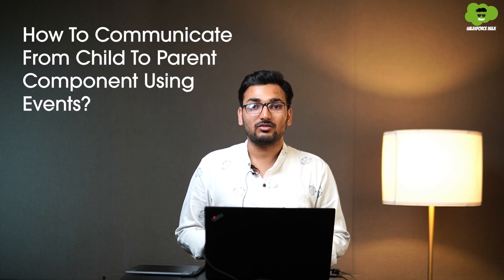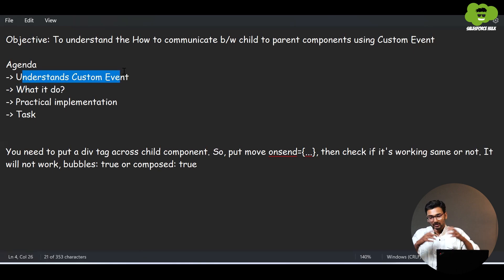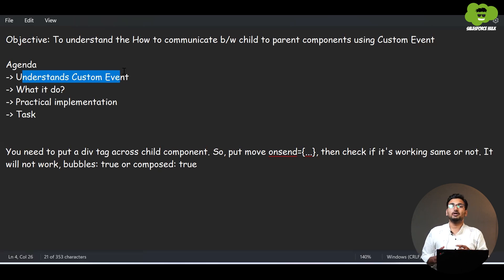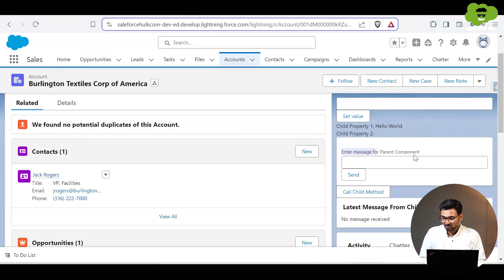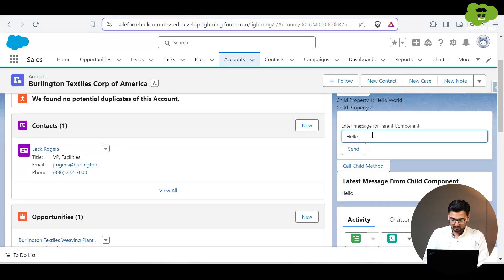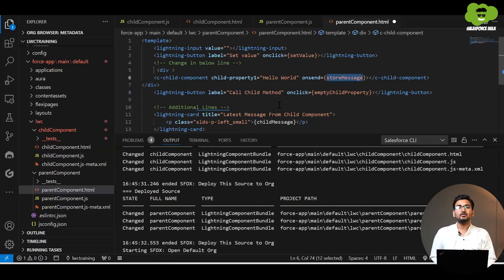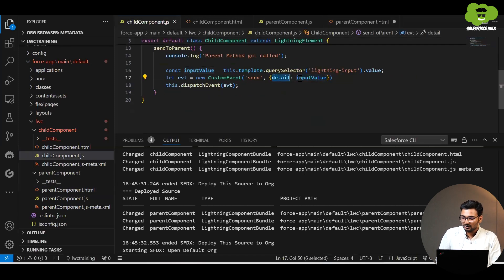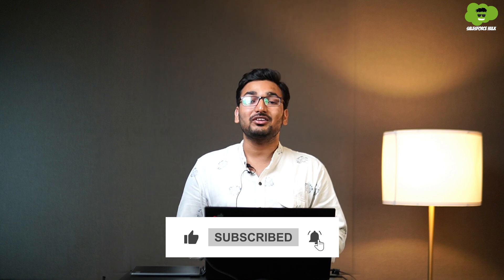Custom Events in LWC: Communicate from Child to Parent Component | LWC Tutorial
Learn how to communicate from child to parent components using custom events in LWC. In this video, we'll cover everything from the basics of events to practical implementation in Lightning Web Components (LWC). If you want to master custom events in Salesforce, this is the video for you!

This video explains what custom events are and how to use them for communication between child and parent components in LWC. We start by defining events and custom events, then move on to practical examples. After watching this video, you'll know how to send data from a child component to a parent component using custom events in Salesforce. Plus, we'll give you a task to reinforce your learning!

Questions answered in this video:

- What is a custom event in LWC?
- How do you communicate from a child to a parent component using custom events?
- What are practical examples of custom events in LWC?

Timestamps:
0:00 - Introduction
0:05 - Things we will cover in the video
0:55 - What are Custom Events?
3:22 - Sending Data from Child to Parent Component
4:35 - Practical Implementation of Custom Events
4:44 - Triggering Custom Events in LWC
5:50 - Parent-Child Component Communication
7:12 - Detailed Code Explanation
16:38 - Task

Start your Salesforce learning journey with S2 Labs for top-notch Salesforce training programs.

Follow S2 Labs on social media to get the latest tips, tutorials, and updates on Salesforce:

Discover how Cyntexa, a trusted Salesforce Crest Partner, can transform your business with cutting-edge cloud solutions